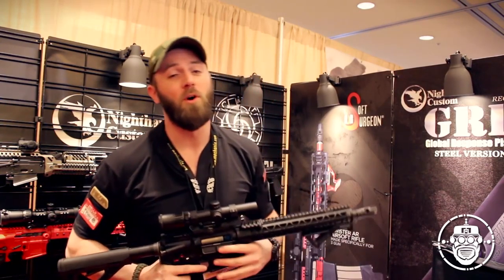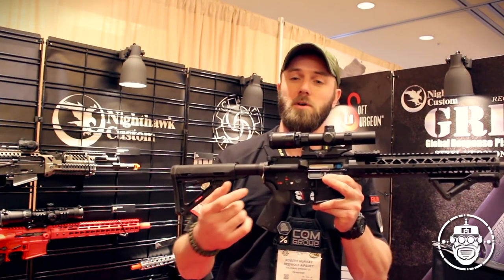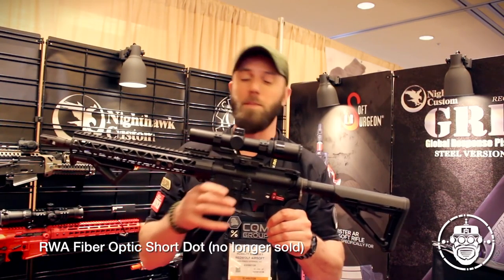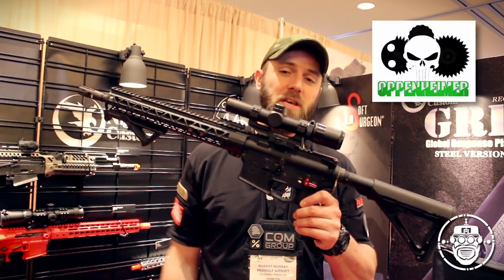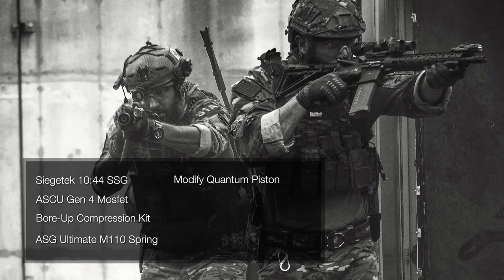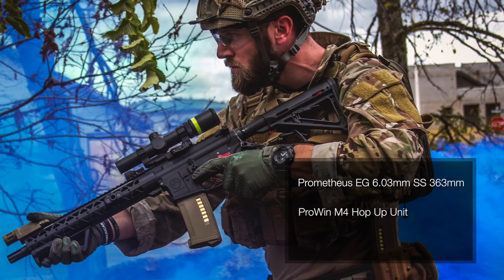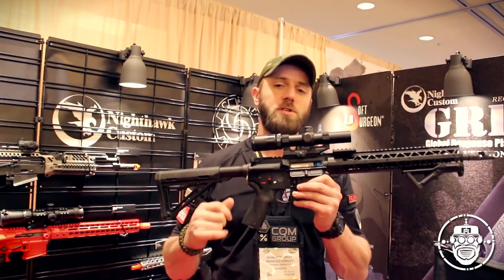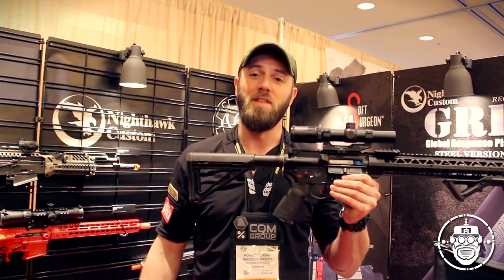Robo-Airsoft: Robo Gear Review - RedWolf / Oppenheimer Punisher AEG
In this edition of Robo-Reviews, I review my Oppenheimer/RedWolf Airsoft Custom Punisher AEG, LIVE from the floor of SHOT Show 2016 in Las Vegas, NV.

I know a lot of you have been asking for this for a while, so I go over all the external and internal parts which make the Punisher so performance driven. Sorry for the wait on this one – it's just tough to review something that resides in a different country than your own ;)

Coming soon: Gear reviews: LALO athletic shoes, LALO Shadow Intruder boots, and AI Cyclone Grenades.